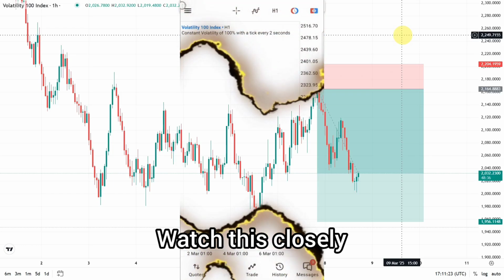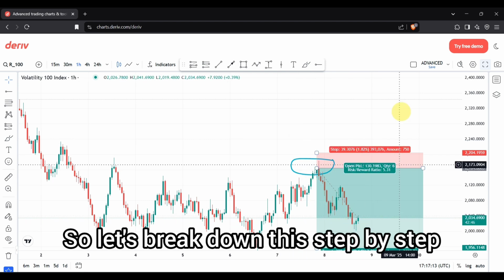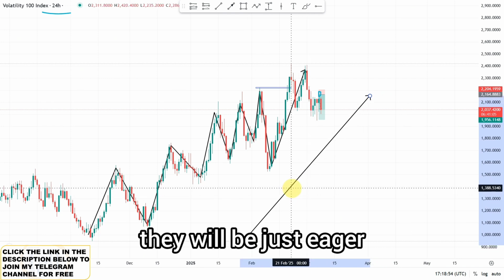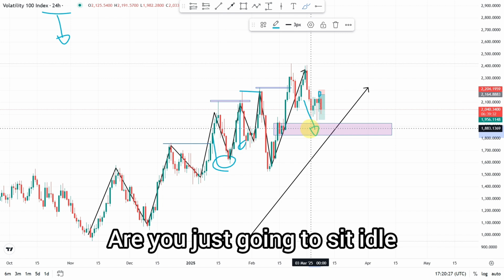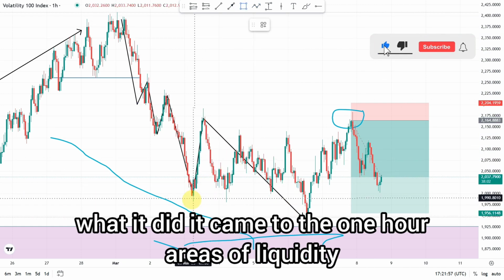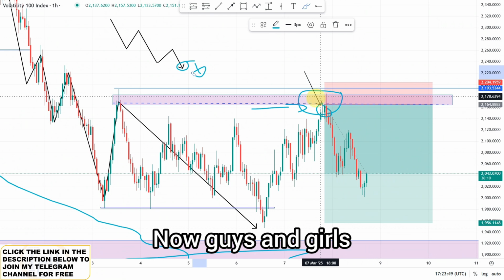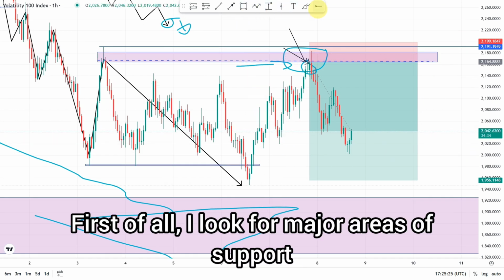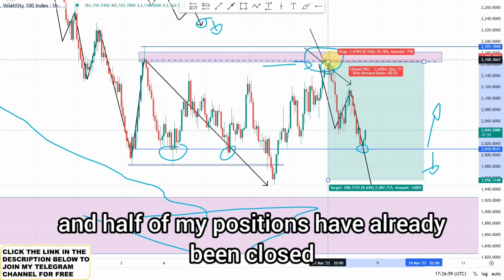I Found the Easiest Way to Catch HUGE Moves in Trading!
Most traders overlook this powerful setup, but once you see it, you’ll never trade the same way again! In this video, I break down a perfectly executed sell trade on Volatility 100 Index using pure price action—no indicators, no guessing, just logic.

💡 Don’t let this strategy slip past you—watch till the end!